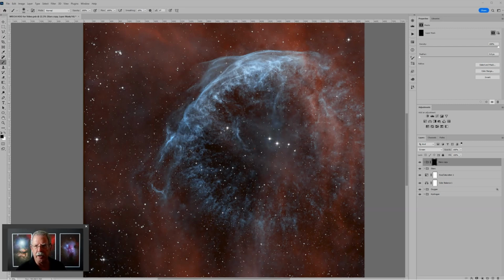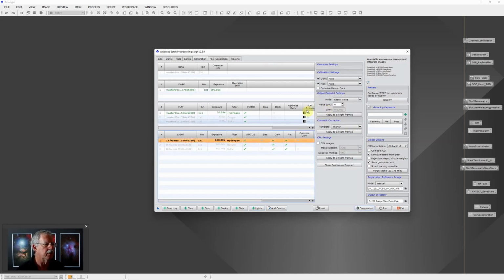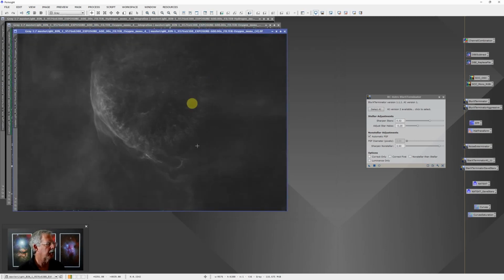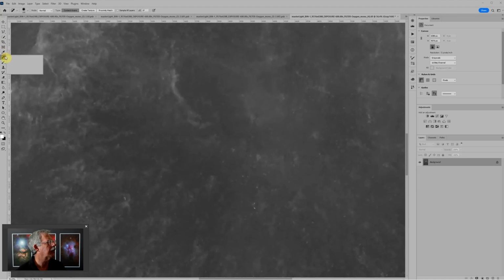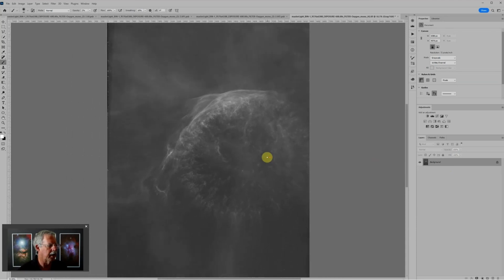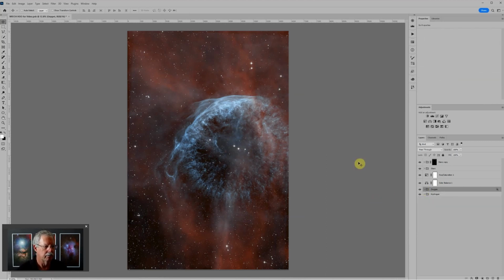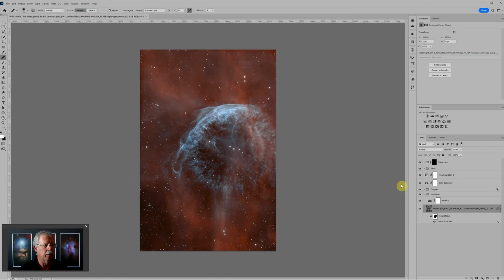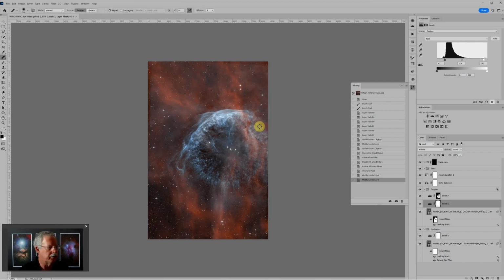Adding New Data from WR134 in HOO using PixInsight and Photoshop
We often return to a target to collect additional data. I like to use Photoshop since it so quick and flexible. This video also explores using Photoshop's Smart Objects to quickly update our master file with new data.